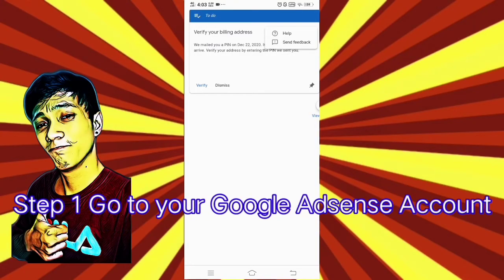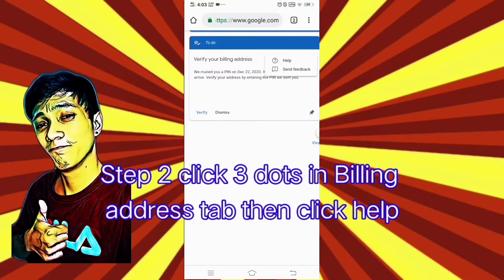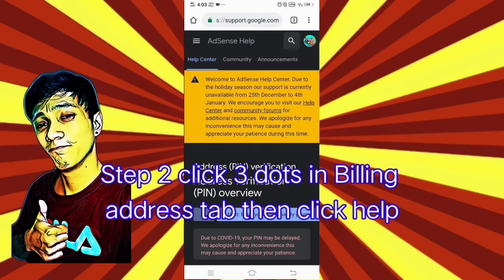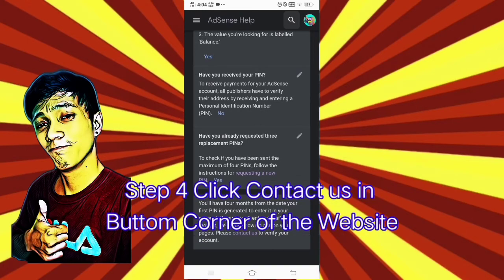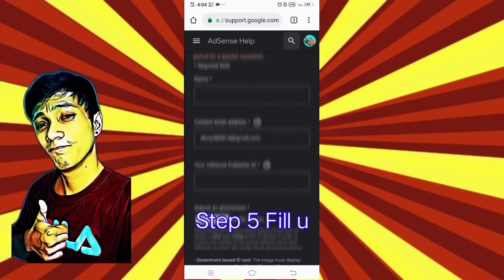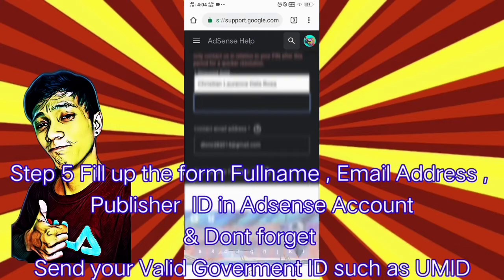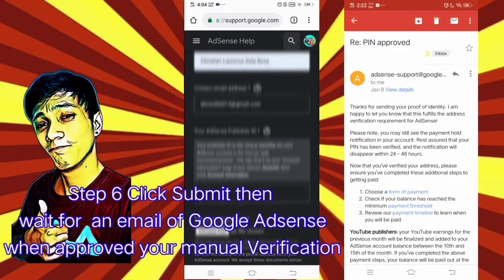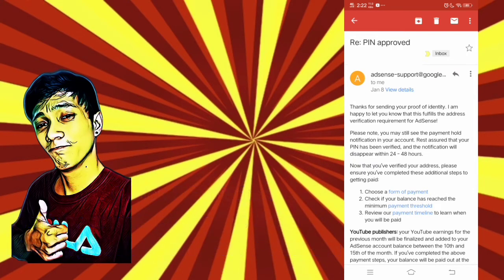How to verify GOOGLE ADSENSE without PIN 2021| PIN not arrived|PIN MANUAL ID Verification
Kindly Join to my Membership Perks TeamDLSupport or more Exclusive Perks check it now godbless Have a Great Day Everyone❤❤

dl_onevlogs